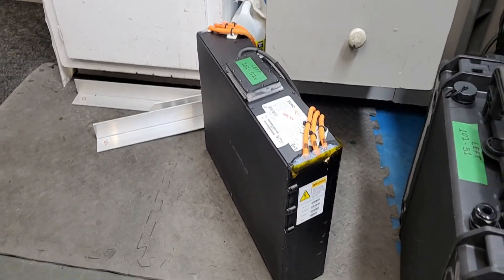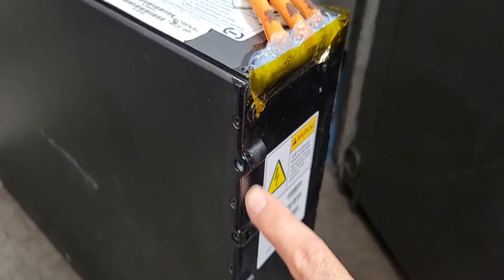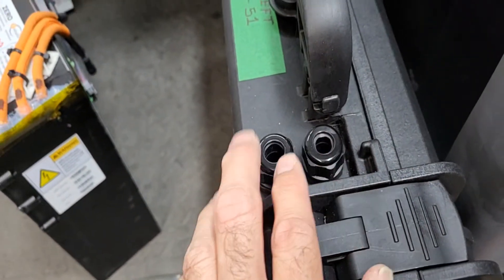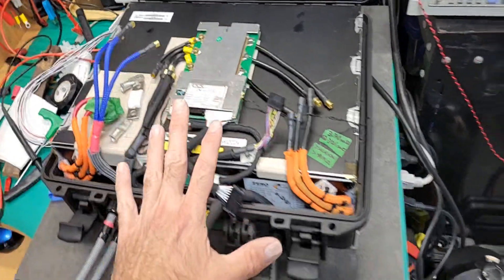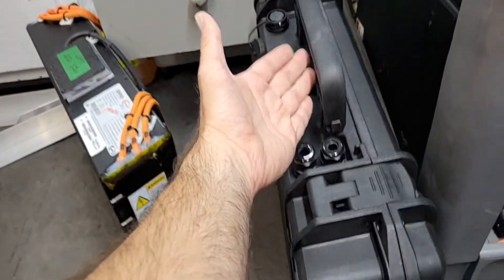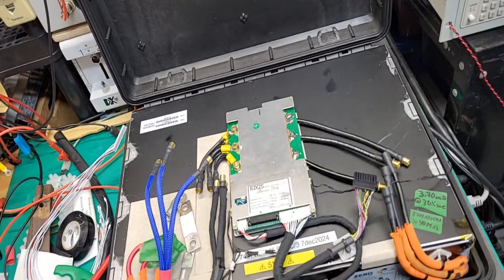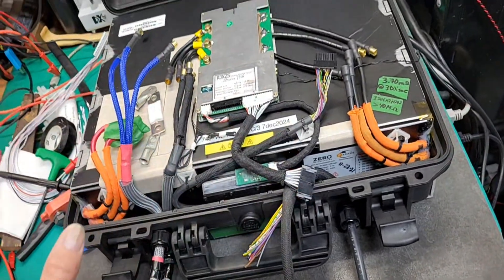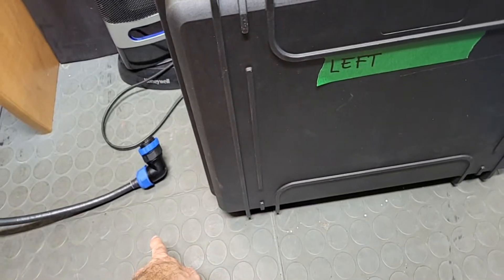Update on my 450km range Electric Motorcycle project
Sorry for the aspect ratio, Youtube did not mentionned anytjing about that in a DIRECT like that lol